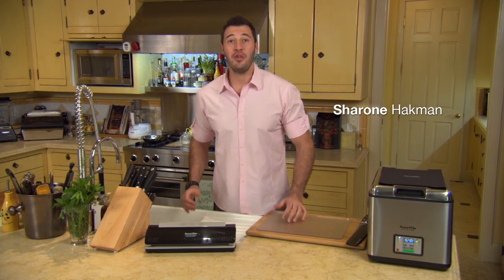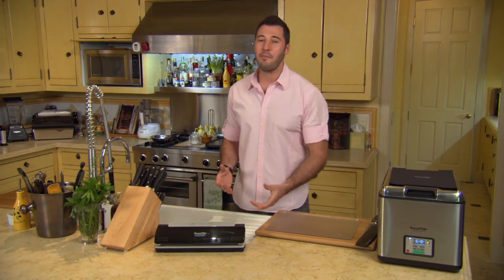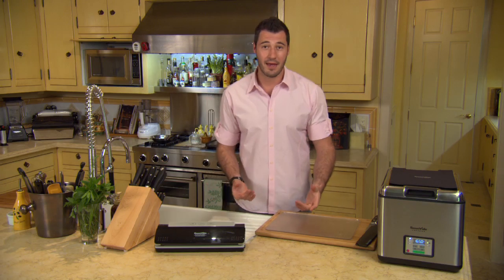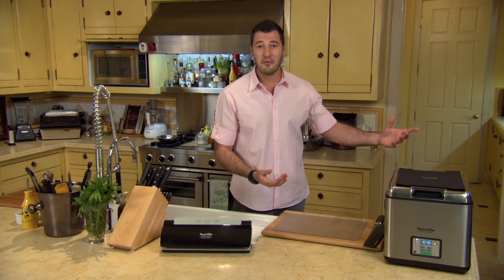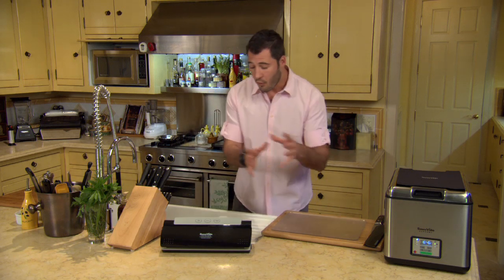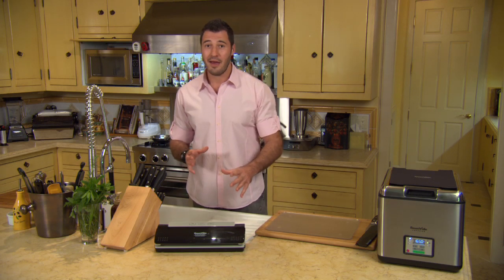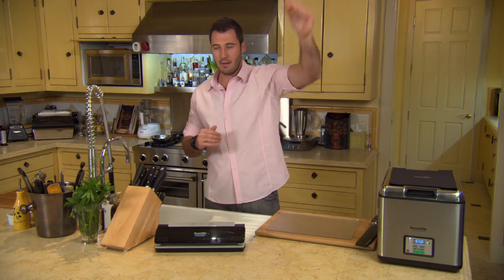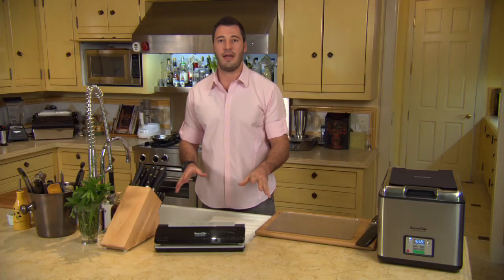Sous Vide Grilling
Kick up your level of grilling by incorporating the sous vide technique to elevate your barbecue.

1. Season food as desired.
2. Vacuum seal in cooking pouches.
3. Submerge in the water oven to cook.
4. Finish with a quick sear on the grill.
5. The result: the most delicious, perfectly cooked burgers.

WHY SOUS VIDE AND BBQ?

• Guaranteed, perfectly cooked food that you finish on the grill.
• Tenderizes meats
• Food retains all of its natural flavor and juices
• Pre-cook food beforehand, so you can enjoy later w/ less grill time!

WHAT IS SOUS VIDE?

The sous vide technique has been the secret of great chefs worldwide for decades. The SousVide Supreme is an amazing new all-in-one sous vide water oven designed to bring the sous vide cooking technique into home kitchens and restaurants at an affordable price.

The sous vide (pronounced "soo-veed") technique involves cooking food in vacuum-sealed pouches submerged in a water bath held at a precisely-controlled temperature. This foolproof method eliminates guesswork and lets anyone cook foods with incomparable taste and texture: steak perfectly cooked edge-to-edge, vibrant vegetables, juicy tender chicken breasts, and ribs with the meat literally falling off the bone. All at the push of a button.

What's exciting about the sous vide method is that it is a unique way of cooking that yields different and better results. Foods cooked sous vide develop flavors and textures that simply cannot be duplicated using any other traditional cooking method.

Cooking sous vide offers many benefits:

• Incredible Taste
• Convenience and Foolproof Results
• Maximum Nutrition